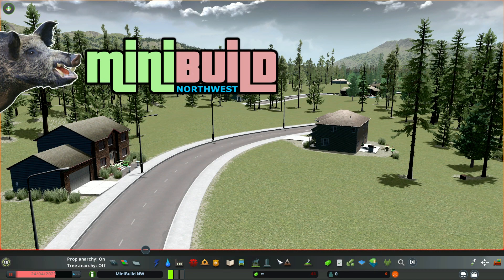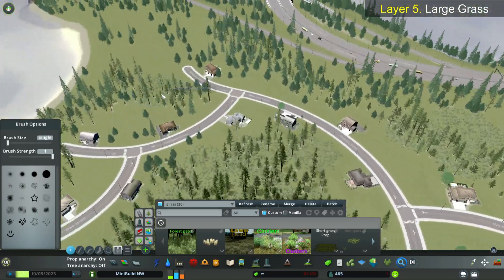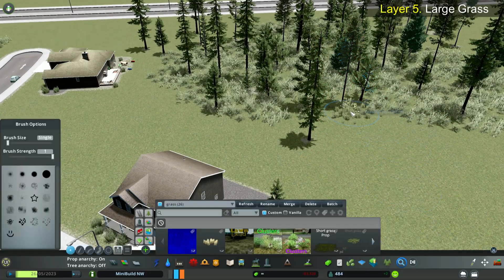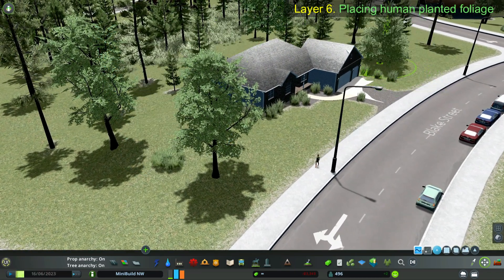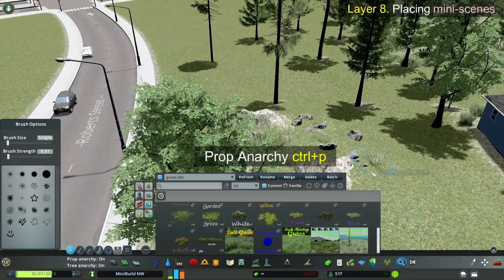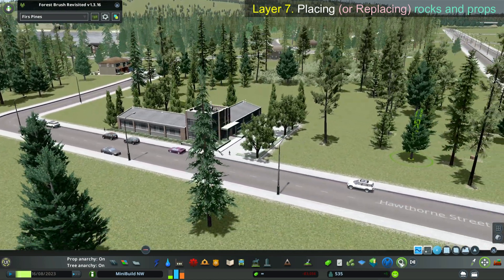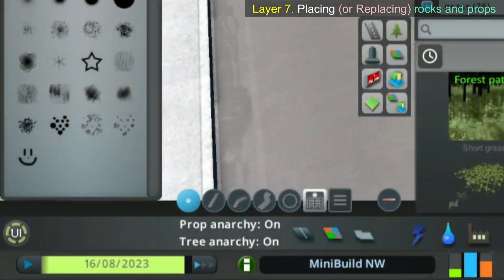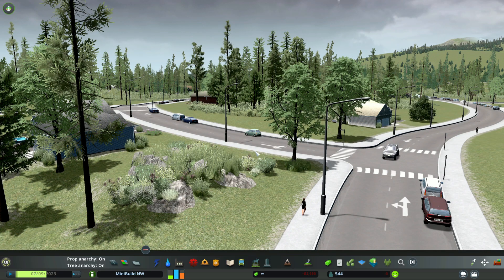Beginners Guide to Detailing using Mods in Cities Skylines | How to Detail in Layers - E05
I show you how to Detail using layers with the NEW Prop Control Mod, the Tree Control Mod, and the Line Tool Mods among others. I also show you how I build using layers. It's better that they be built in order, but you can stray from time to time like I do.  They help you know what to do next and help you stay consistent. It also saves problems trying to fit and message assets into place. In the previous video, I put in the first layers of detailing. Hills, Streets 3. Houses, 4. Trees (just enough to give me inspiration)
The layers I use are:
Layer 1. Placing hills
Layer 2. Placing streets
Layer 3. Placing houses
Layer 4. Placing regional trees
Layer 5. Placing large grass
Layer 6. Placing human-planted foliage
Layer 7. Placing rocks and props
Layer 8: Placing mini-scenes

Timecodes:
0:00 Intro to Detailing  with Layers
0:40 What are the eight layers
1:15 Layer 5. Placing large grass
4:25 Layer 6. Placing human-planted foliage
5:30 Layer 7. Placing rocks and props
6:28 Layer 8: Placing mini-scenes
11:40 Layer 7. Placing rocks and props